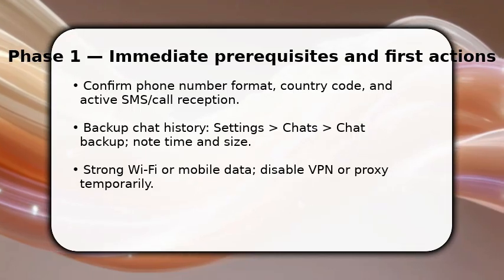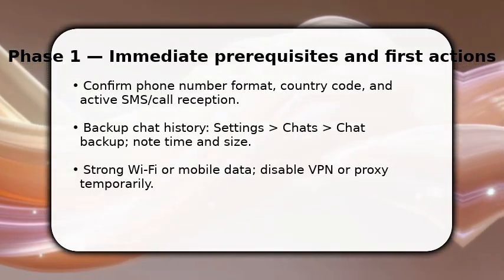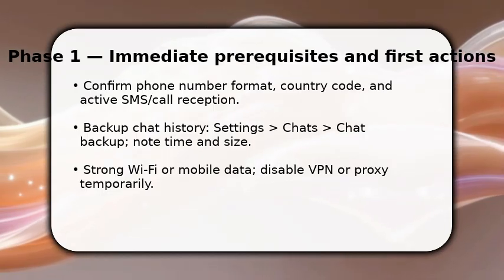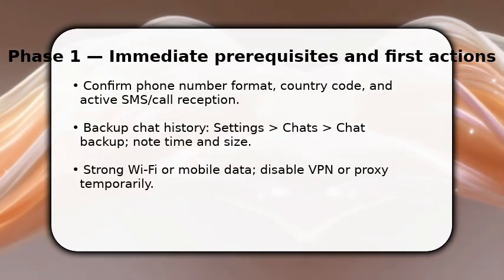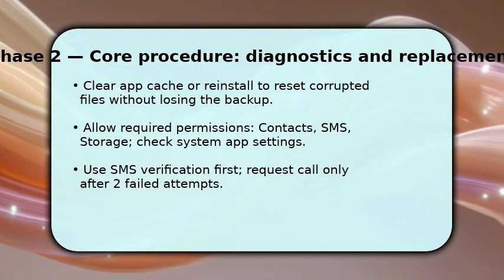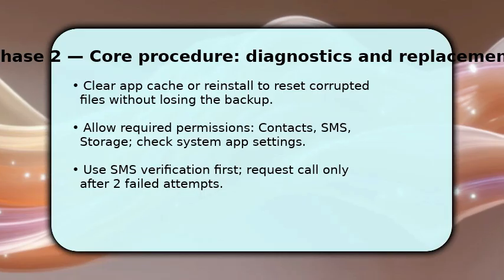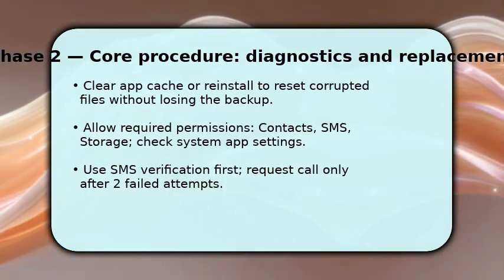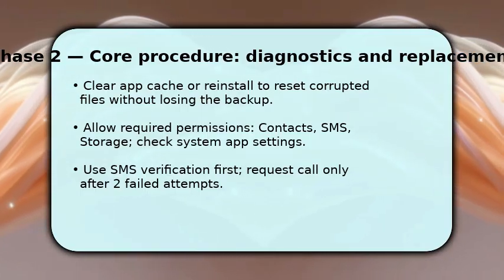How to Fix Whatsapp You Recently Connected - Full Guide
How to Fix Whatsapp You Recently Connected - Full Guide | 🔒 Surfshark VPN Deal — Stay private and secure. $1.99/mo + 3 Months Free ▸

Discover the essential steps to troubleshoot and fix issues after connecting WhatsApp on your device. This comprehensive guide covers common problems such as failed connections, error messages, and how to ensure a stable link with friends.

WhatsApp connection issue, fixing WhatsApp errors, troubleshooting WhatsApp connectivity, How to fix WhatsApp issues after connecting, Stable WhatsApp communication guide, Resolving common WhatsApp problems post-connection, Troubleshoot your new WhatsApp connection, WhatsApp setup and fixes tutorial, Improve WhatsApp performance for connected users, Step-by-step fix of recent WhatsApp connections